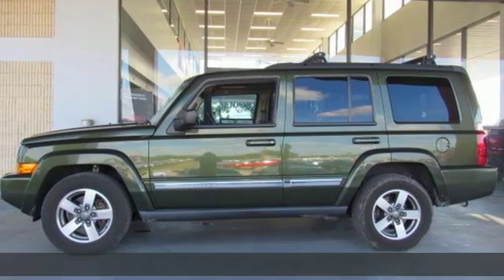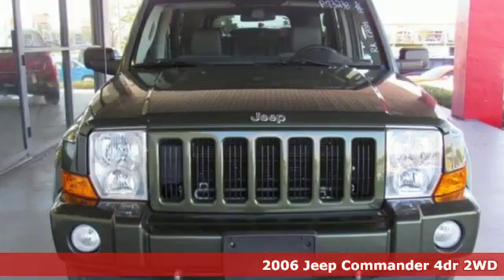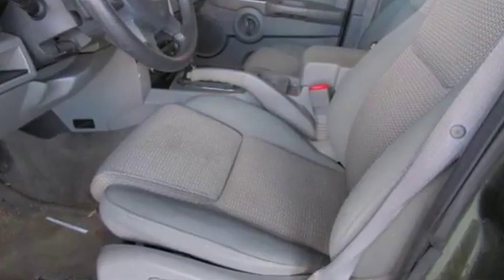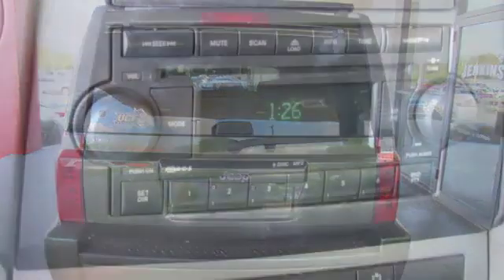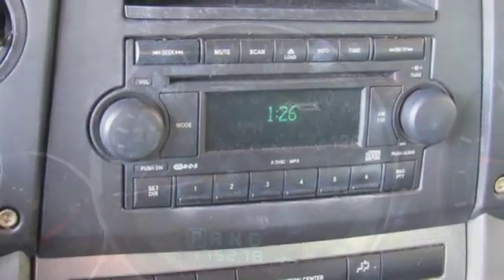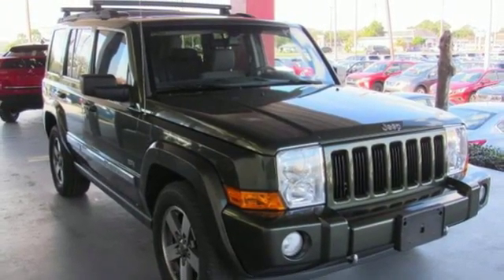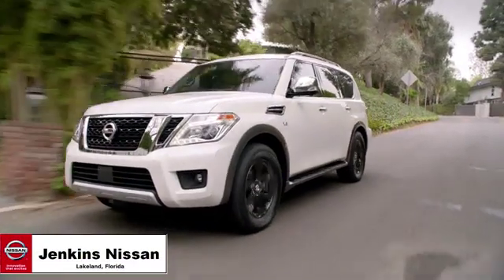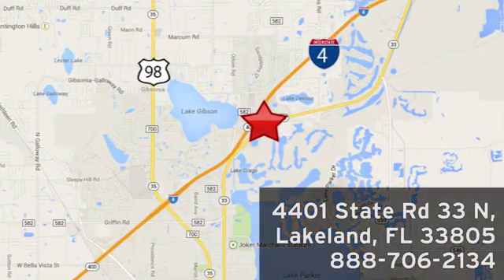Used 2006 Jeep Commander Lakeland FL Tampa, FL P7323B - SOLD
Year: 2006
Make: Jeep
Model: Commander
Trim: 4dr 2WD
Engine: 226 L V6 Cyl.
Transmission: 5-Speed A/T
Color: Deep Beryl Green Pearl
Interior: Gray
Mileage: 175278
Stock #: P7323B
VIN: 1J8HH48K46C352751
New Arrival! This 2006 Jeep Commander will sell fast ABS Brakes -Power Seat -AM/FM Radio -Parking Sensors Based on the excellent condition of this vehicle, along with the options and color, this Jeep Commander is sure to sell fast. and many other amenities that are sure to please. USED NISSAN SAVINGS -Please contact dealer for details. MUST FINANCE with one of Jenkins captive lenders or lose a portion of the discount/rebates. Out of state pricing may vary and will be assessed a convenience fee of $185 for title processing and tag work. Sales Tax Title License Fee Registration Fee Finance Charges and $899 Dealer Fee are additional to the advertised price. We make every effort to have accurate pricing but occasionally mistakes occur. Please call if you have any questions.

Address:
401 State Rd 33 N